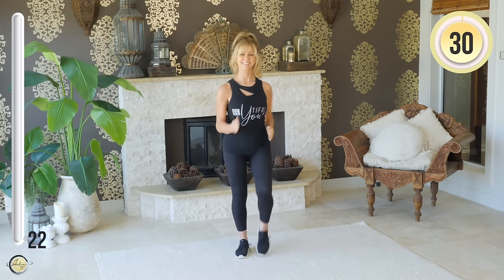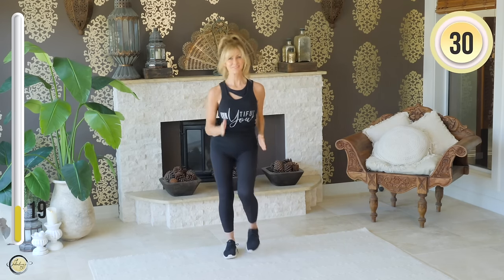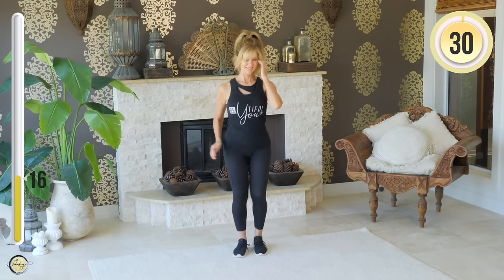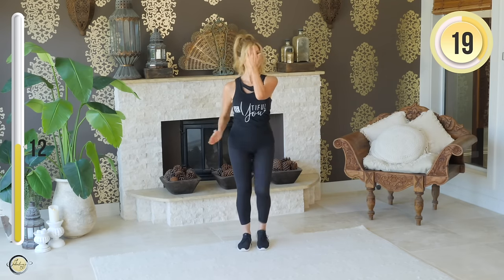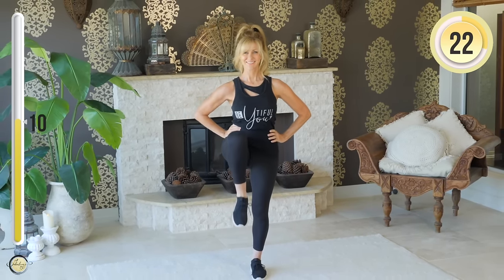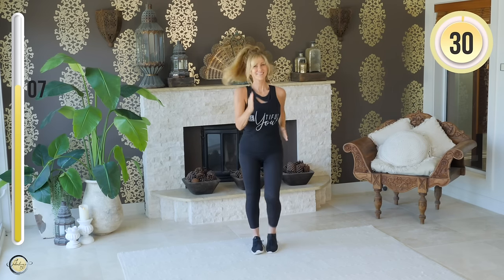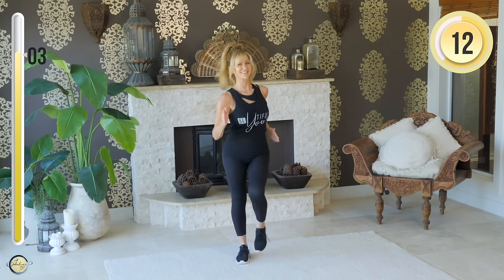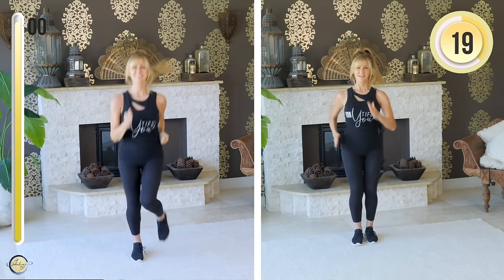20 Minute BALANCE Indoor Walking Workout For Women Over 50 | Low Impact!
20 minute low impact beginners indoor walking workout for balance - Ensure healthy aging with improved balance + low impact cardio workout for beginners & women over 50! This low impact + cardio medium paced indoor workout is for all levels of fitness including balance for seniors, and will improve your balance and help you deal with falls as you get older. I created this workout to align with The government recommendation in the UK & USA to do two balance training sessions per week.This is a full body workout suitable for beginners and can become your daily workout to increase your fitness level to burn fat and tone your whole body. Walk at home and stay safe StayHome WithMe There is no excuse to not exercise any more. Enjoy xx

Welcome to fabulous50s! Here you will find content that relates to how to look younger, mature skincare, anti aging, wrinkles, how to dress over 50, style, fitness, health and beauty over 50. All the videos here have you, a mature Woman in mind and if you have any questions or video suggestions for mature Women, please feel free to leave your comment below.

I'm Wearing (and love) Spanx Active Knee Length Leggings
UK Amazon

💪WEEKLY INDOOR WORKOUT PLAYLIST FOR WOMEN OVER 50💪

🟧MONDAY
Indoor Walking Workout | STANDING ABS | Low Impact!
10 Minute Tone Your Arm Workout For Women Over 50 | Beginner Friendly
🟦TUESDAY
15 Minute FAT BURNING Indoor Walking Workout *Full Body*
5 Minute Ab Workout For Women Over 50 | Reduce Belly Fat Fast | Fabulous50s
🟪WEDNESDAY
15 Minute Indoor Walking Workout | Low Impact!
5 Minute SLIMMING THIGH Indoor Workout For Women | Low Impact
🟩THURSDAY
30 Minute GET FIT Indoor Walking Workout For Women Over 50!
5 Minute Toned Arm Workout With Dumbbell Weights!
🟥FRIDAY
10 Minute Indoor Workout For Better Posture!
5 Minute Toned Arm workout For Mature Women Over 50 | At Home Workout No equipment Necessary!
10 Minute Legs Workout For Women Over 50 | Indoor Workout!
🟨SATURDAY
15 Minute FAT BURNING Indoor Walking Workout *Full Body*
Toned Arms Indoor Workout For Women Over 50 *Low Impact*

Information provided in this video is of a general nature only and is for entertainment/educational purposes. We strongly recommend that you consult with your physician before beginning any exercise program. Performing any of these exercises is done so at your own risk.

✅Please tune in for new videos each Friday at 9.15pm (Australia NSW time) (7.15am EDT)

🟧This content is not sponsored and all opinions are 100% honest and what I truly believe. If I LOVE a product first, and there is an affiliate link available...I will use it...I WILL NOT look for a product that pays a commission first, and then do a review...EVER! It doesn't cost you anything extra and you are free to use the link or not...Its totally up to you... If you do use my links...Thank you so much xx